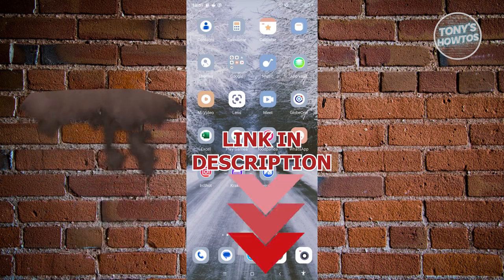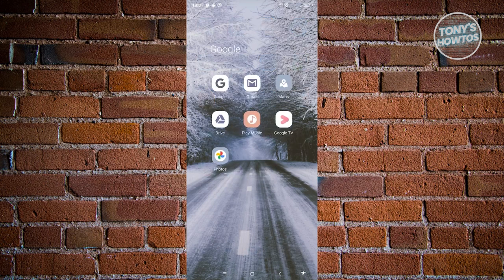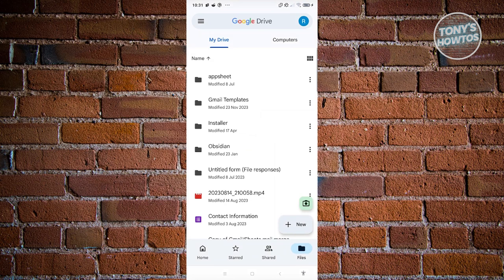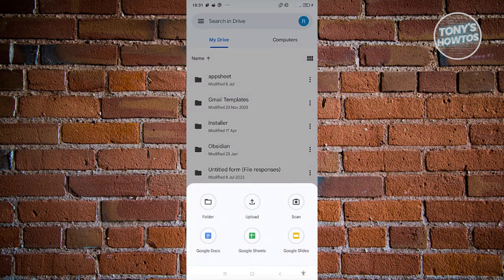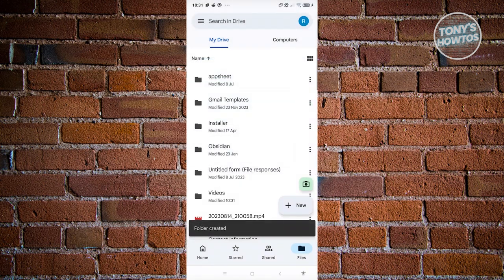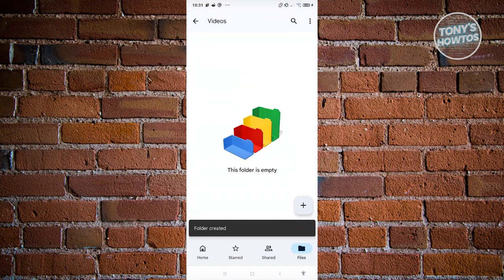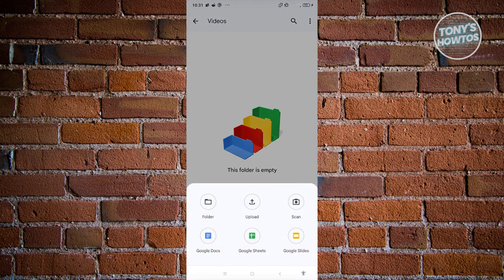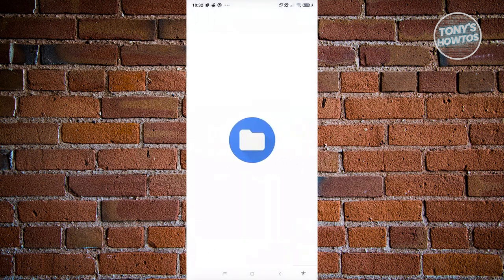How to Upload High Quality Video on Google Drive (2024)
In this video, I show you How to Upload High Quality Video on Google Drive in 2024. The quick and easy tutorial How to add HQ Videos on Google Drive. Do you want to know step by step how to share large high quality videos on google drive in 2024? Yes? Great!